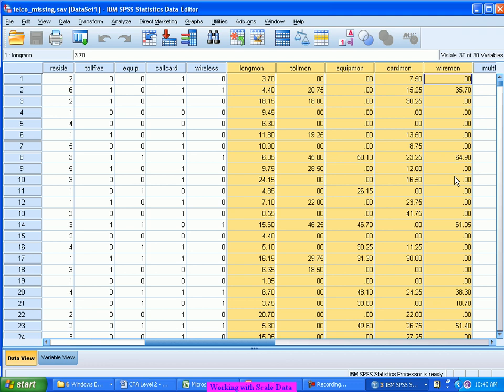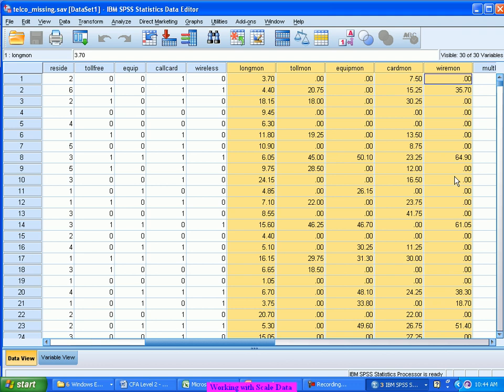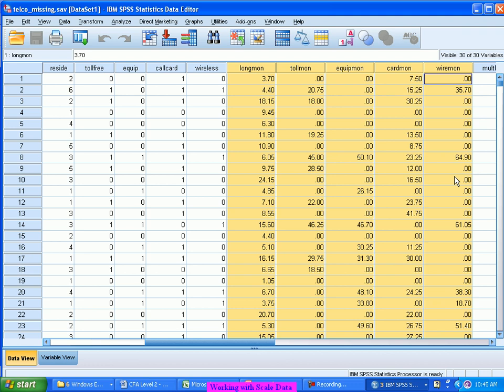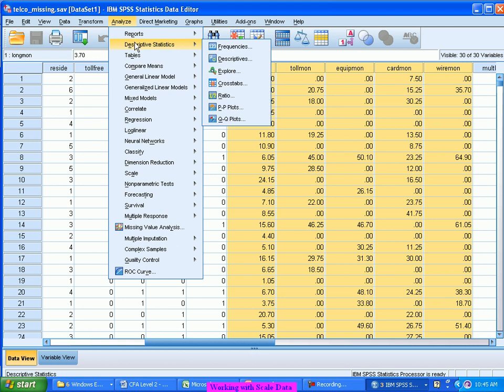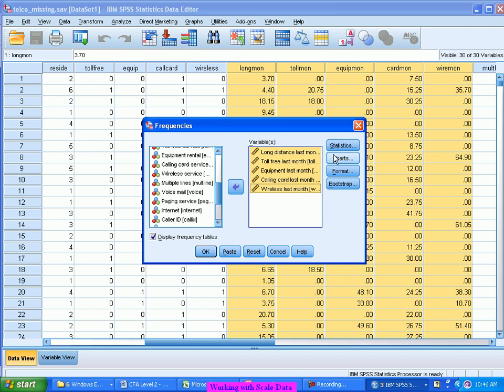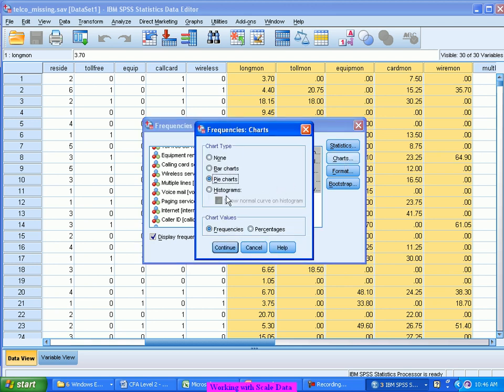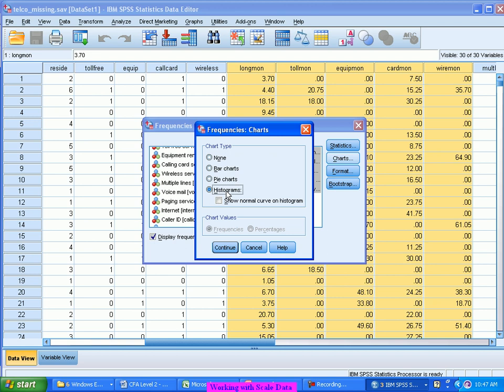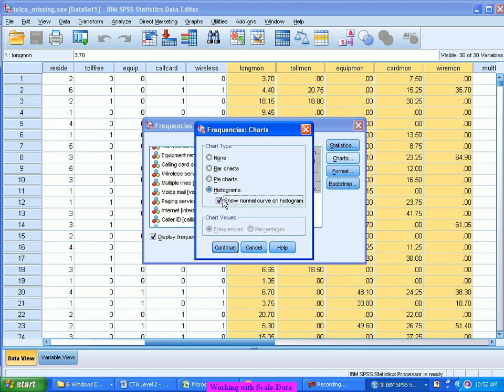SPSS Training Working with Scale Data Descriptive Statistics and Normality Check